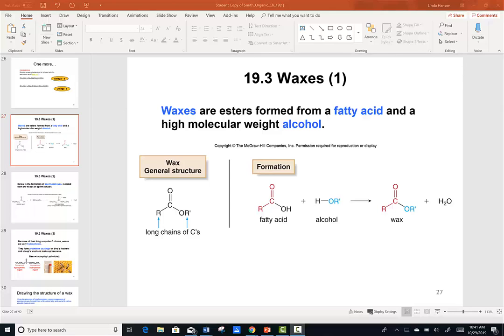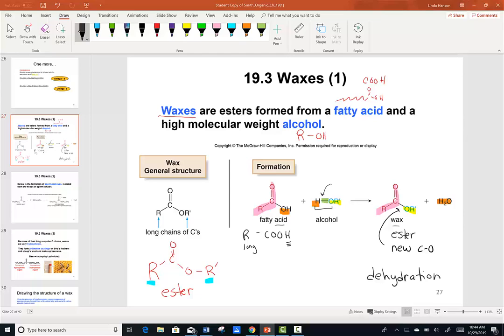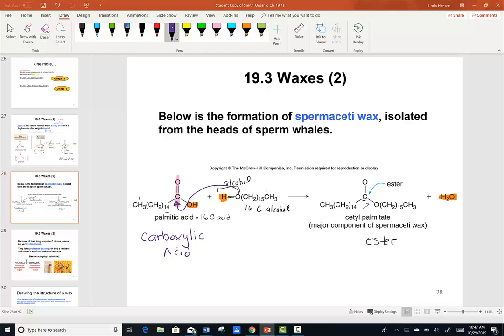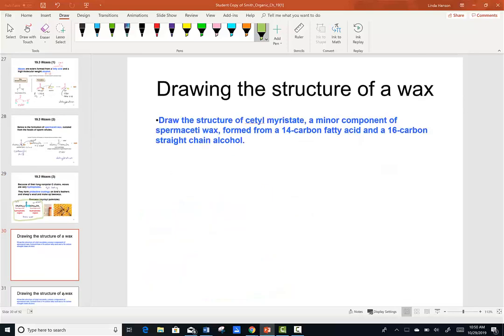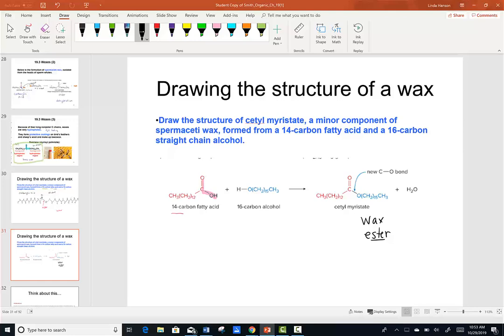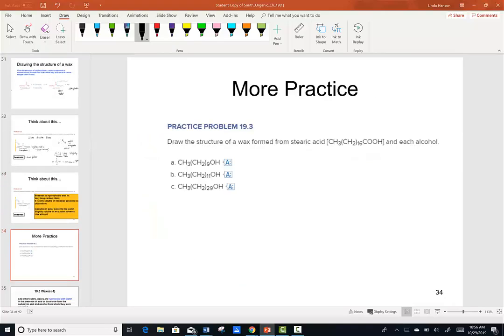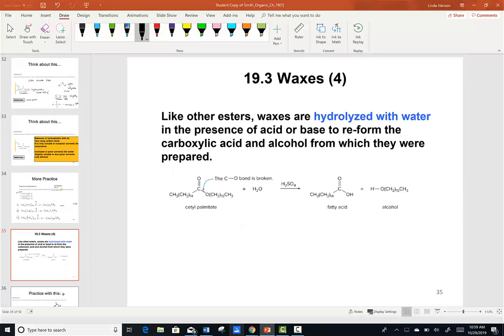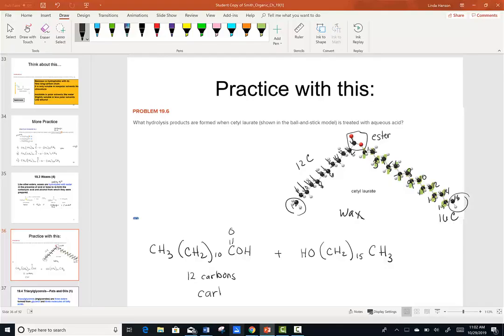Chapter 19 Section 3 Waxes GOB Chemistry Lipids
This is the second lesson in the series discussion Waxes in the Lipid Chapter 19
GOB by Janice Smith author